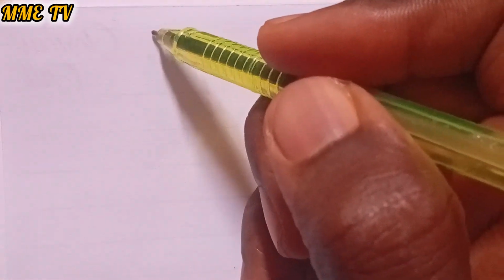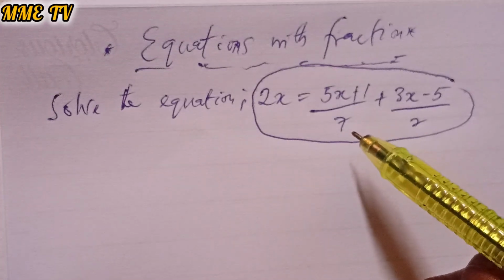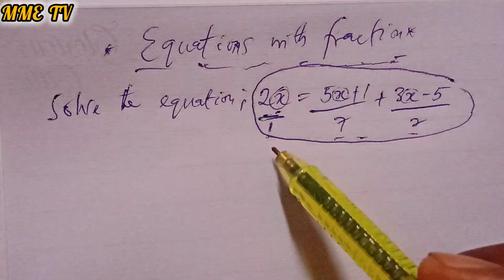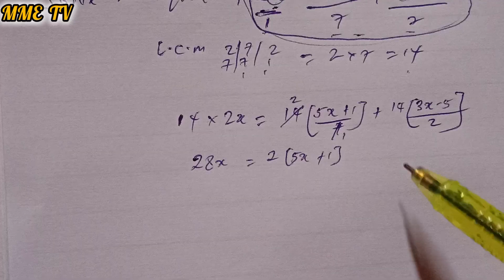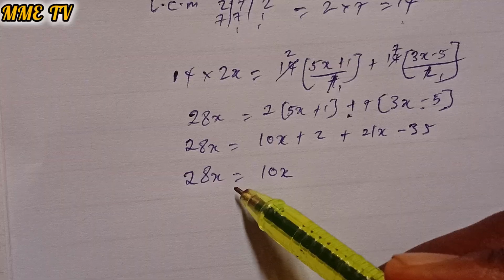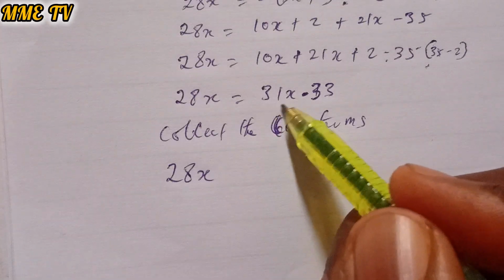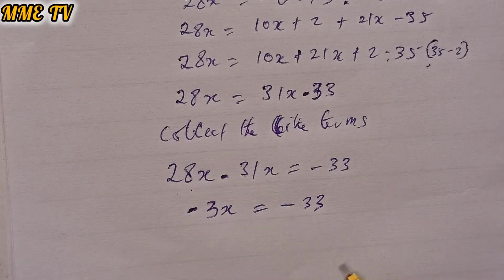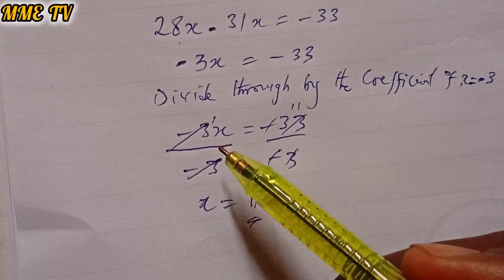[AUGUST SAT] Last -minute Tips And Tricks You Need To know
Learn how to solve equations with fractions in this step-by-step tutorial! 🧮
In this video, we’ll break down the process of simplifying and solving fractional equations so you can easily understand and apply the method in your math problems. Whether you’re preparing for exams or just brushing up on your algebra skills, this lesson will guide you through each step clearly.

📌 What you’ll learn in this video:

How to handle fractions in equations

Methods to eliminate denominators

Perfect for students, teachers, and anyone who wants to strengthen their math foundation.